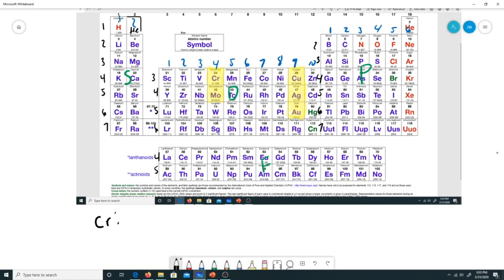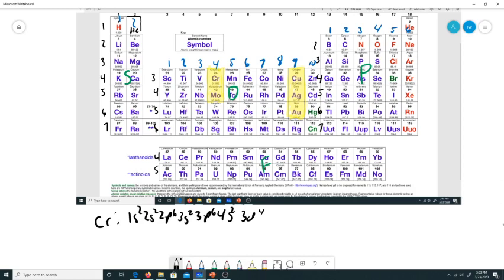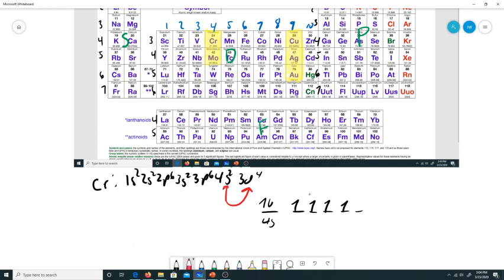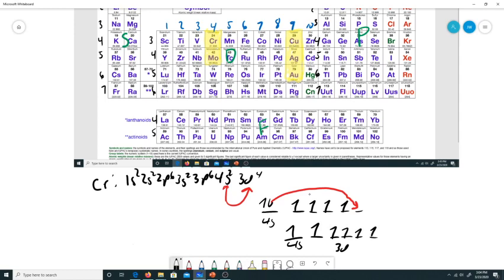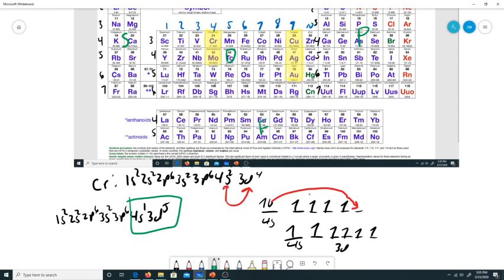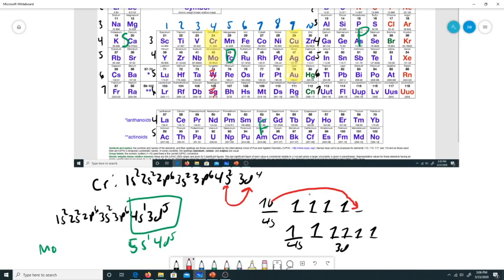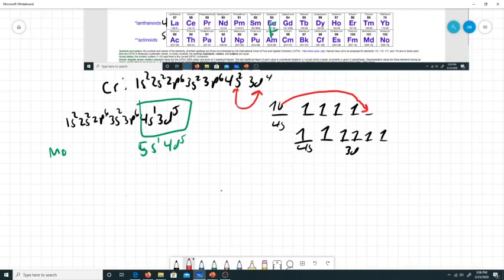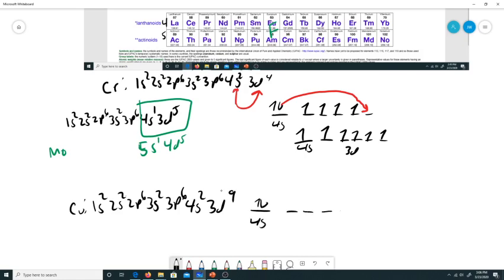Unusual electron configurations